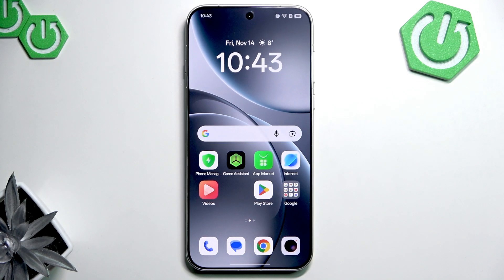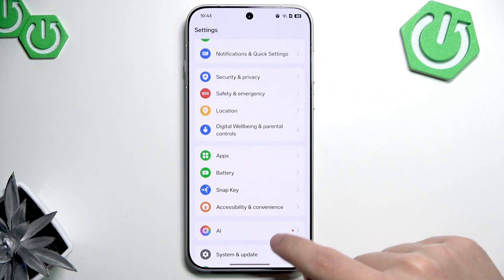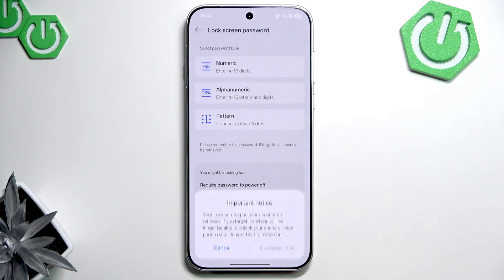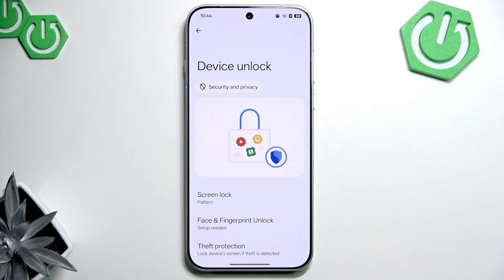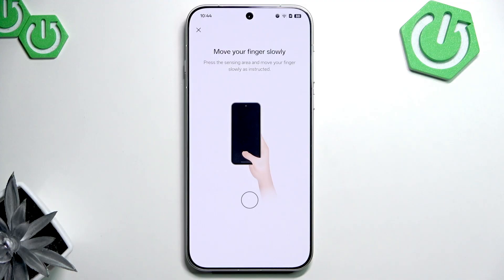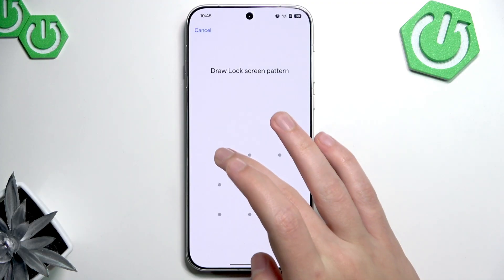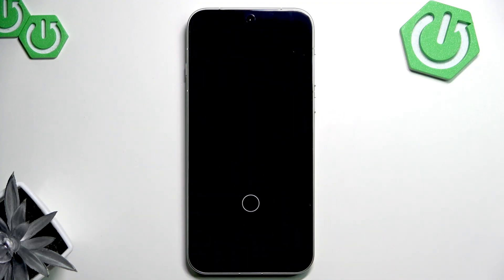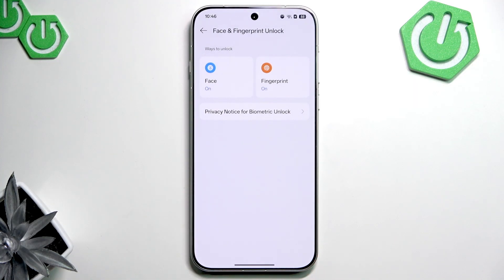OPPO Find X9 Pro – All Unlock Methods (Fingerprint, Face & PIN)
In this video we show every unlock method on the OPPO Find X9 Pro and how to set them up step-by-step. You will learn how to set a screen lock (PIN, password or pattern), add an in-display fingerprint, and register face unlock. Follow along from Settings → Security & privacy → Device unlock to secure your phone and test the biometric options. This guide is great for new owners and anyone wanting quick, clear instructions to protect their OPPO Find X9 Pro.

How to add a fingerprint on OPPO Find X9 Pro?
How to set up face unlock on OPPO Find X9 Pro?
How to set a PIN, pattern or password on OPPO Find X9 Pro?

0:00 Introduction – what we’ll cover
0:05 Open Settings (swipe down and tap the gear)
0:21 Go to Security & privacy / Device unlock
0:37 Choose screen lock: PIN, password or pattern
1:02 Add a fingerprint – follow on-screen prompts
1:36 Add face unlock and register your face
2:02 Test fingerprint and face unlock
2:30 Wrap up, tips and reminders